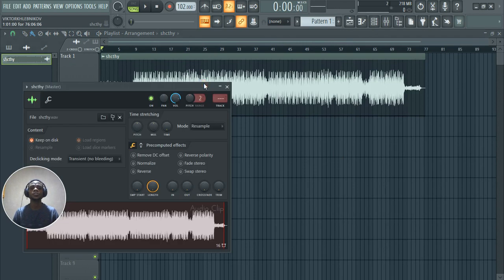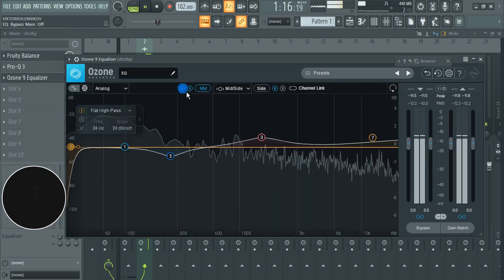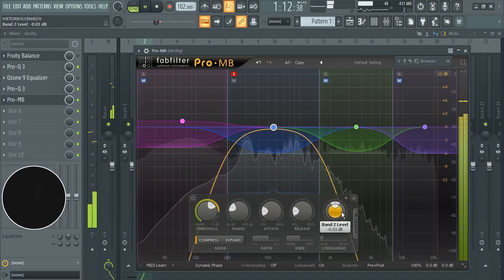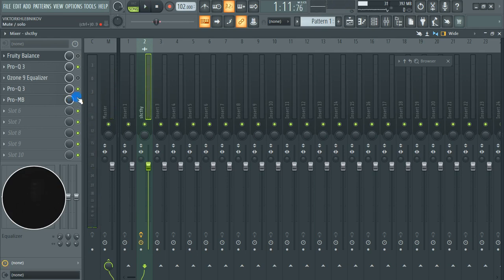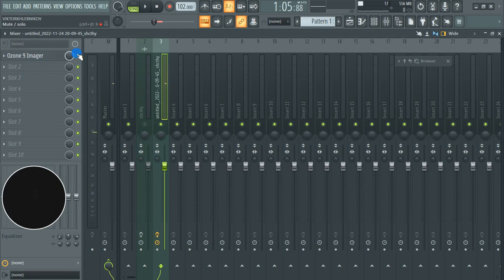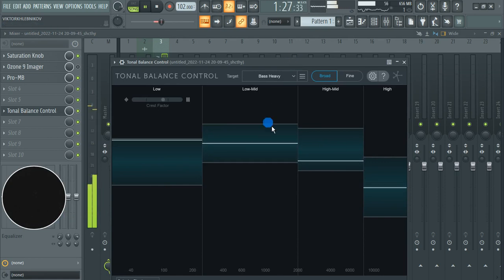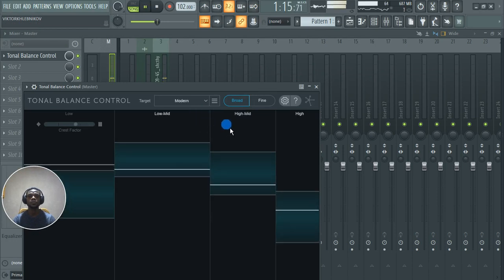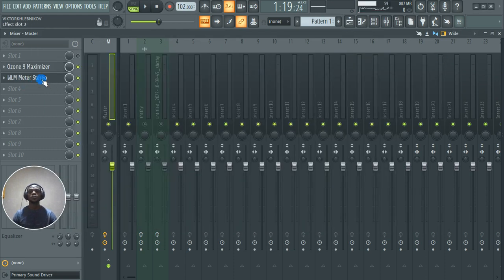Afro Beat Mastering Tutorial [In-depth Mastering from Start to Finish] Get Commercial Standard Mix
get your mix to sound awesome across all speakers. in this video i will be showing you how to master your track. i will be showing you how to master